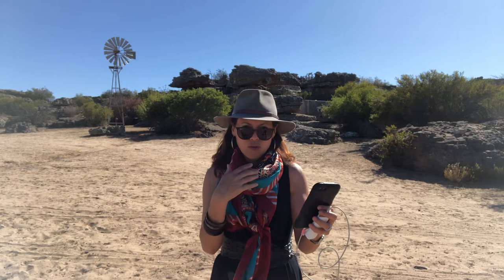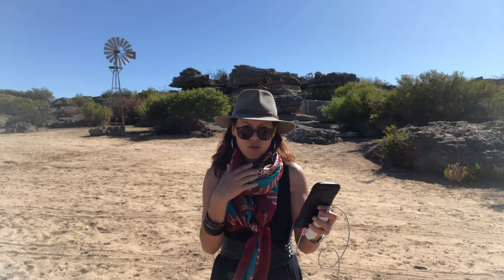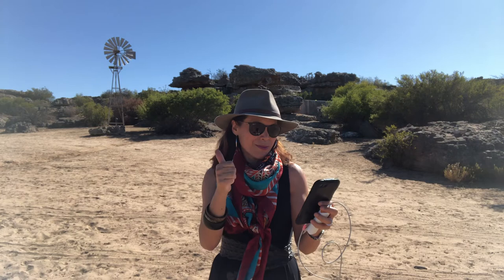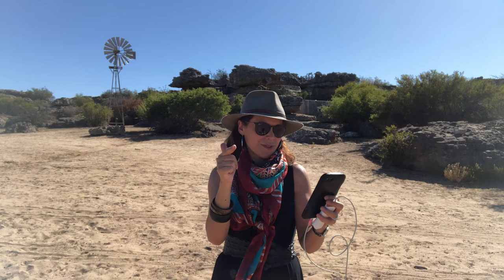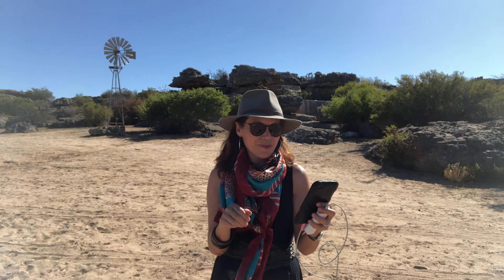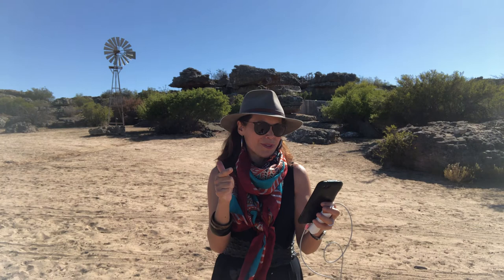The Lilli Lehmann Project - Oskar Guttman’s breathing exercises 5 seconds pause, 10 seconds pause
Oskar Guttmann’s book ‘Gymnastics for the Voice’ is available for free. Refer to it for more information. Increase your breath control from 5 to 10 seconds all the way until 60. Breathe in through nose, pause, then out through mouth. A wonderful way to develop your breathing. Should be practiced for months before attempting singing lessons.